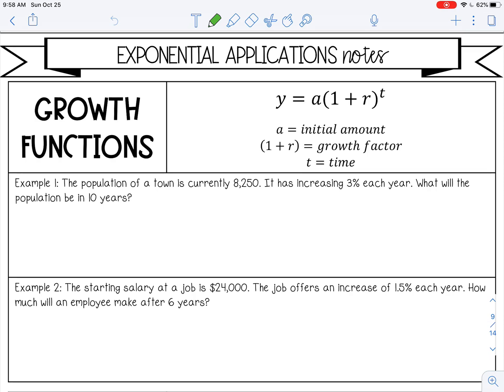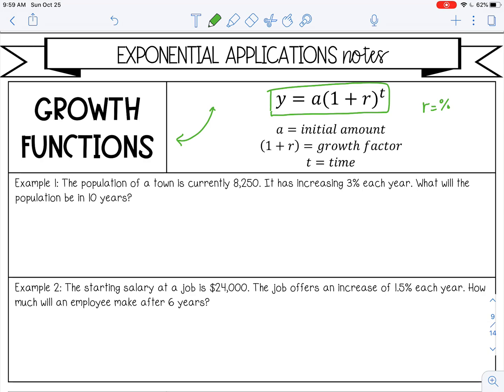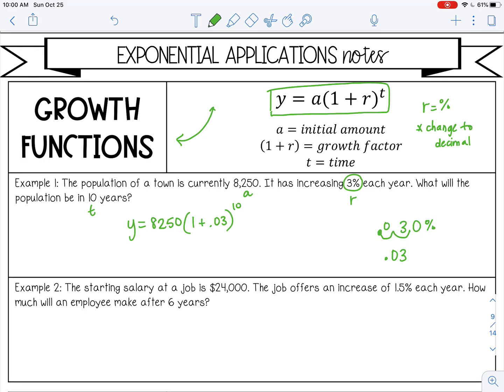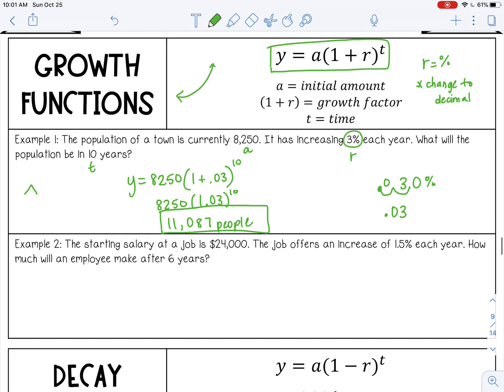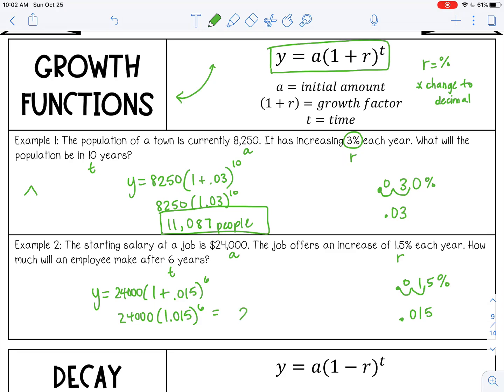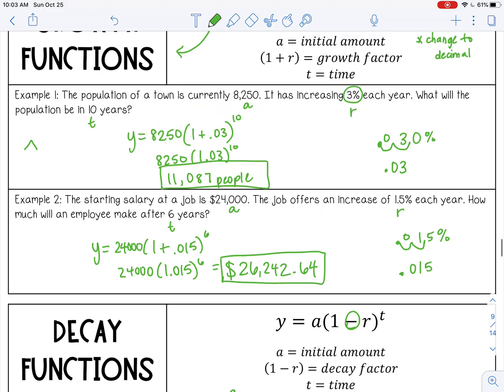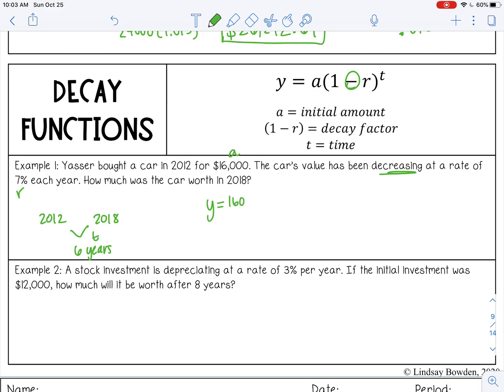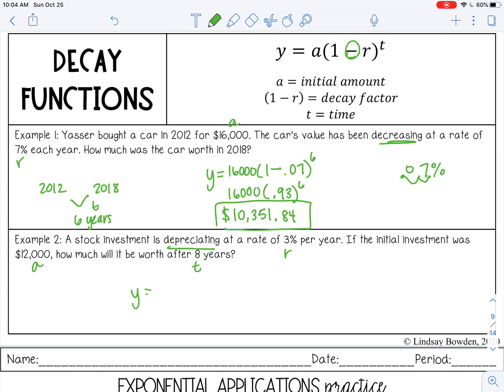Exponential Functions Applications Problems Lesson (Word Problems) for High School Algebra 1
🎥 Welcome to the Exponential Functions Applications Problems Lesson!
In this video, we’ll explore how exponential functions are used in real-world applications. You’ll learn how to apply exponential growth and decay models to word problems, with clear explanations and step-by-step solutions.

🔑 What you'll learn:
✔ Understanding exponential growth and decay
✔ How to apply exponential functions to real-world scenarios
✔ Step-by-step problem-solving strategies for exponential word problems